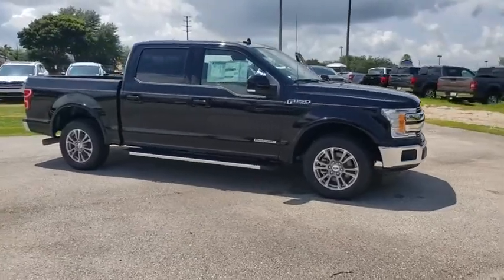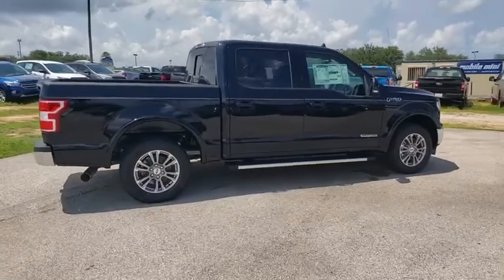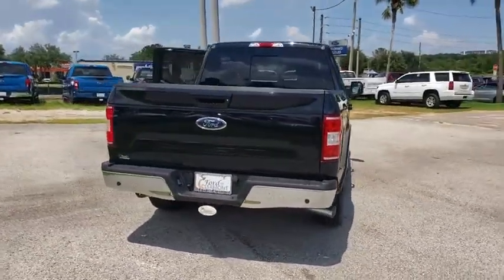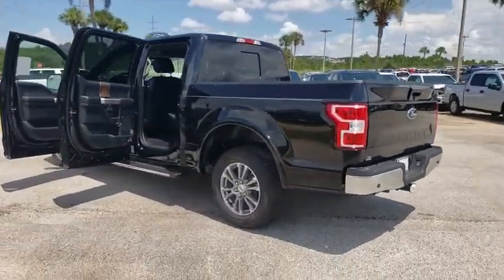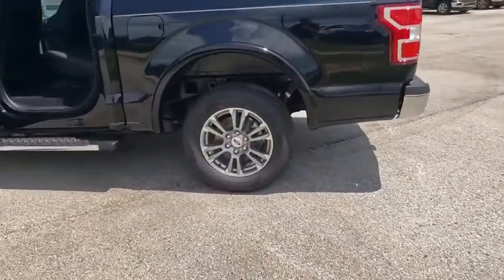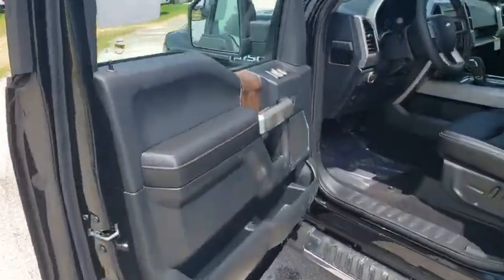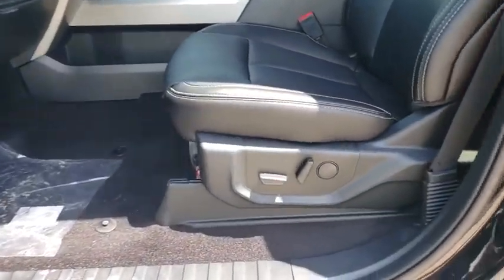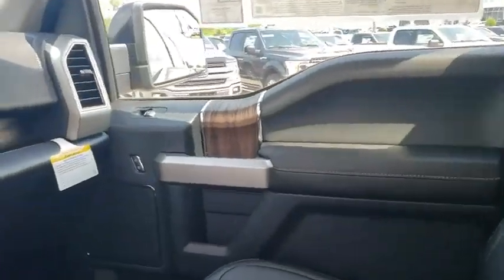2019 Ford F-150 Winter Garden, Windermere, Davenport, Four Corners, Apopka, FL 190883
Agate Black Metallic New 2019 Ford F-150 available in Clermont, Florida at Ford of Clermont. Servicing the Windermere, Davenport, Four Corners, Apopka, FL area.

Ford of Clermont
1101 E Hwy 50

The 2019 Ford F-150 is the meaning of tough redefined. Doing something the right way often results in multiple benefits. Case in point: going from steel to high-strength, military-grade, aluminum alloys in the F-150 cab and bed. Hardening aluminum alloy through heat-treating produces greater strength. Working with aluminum alloy also allows engineers to increase gauge where needed to achieve extra strength without increasing weight. Shifting into four-wheel drive is as easy as turning a dial with the electronic shift-on-the-fly system, which lets you choose two 4-wheel-drive modes as well as 2-wheel drive. There are six engine choices, naturally aspirated and turbocharged, including the new 3.0L Power Stroke V6 Turbo Diesel and the awesome high-output 3.5L EcoBoost. All engines feature auto start-stop technology and five of the six engines feature 10-speed automatic transmission. The F-150 can be equipped to smooth out the toughest of workdays and make every job as productive as possible. Choose from the many features available, including Pro Trailer Backup Assist, integrated tailgate step and remote tailgate release, as well as deployable box side steps. The F-150 can tow more than ever before provides lots of places to store the assortment of things you carry inside the cab. Youll also find plenty of space to stow items in the door-trim panel bins and under-seat rear storage area. The F-150 offers a range of convenient features to staying connected on the road, including an 8-inch LCD productivity screen, SYNC Connect, FordPass app access, remote tailgate release, 360-degree camera with split-view display, blind spot information system with cross-traffic alert and trailer coverage, pre-lane collision assist, lane keeping system and adaptive cruise control with stop-and-go.